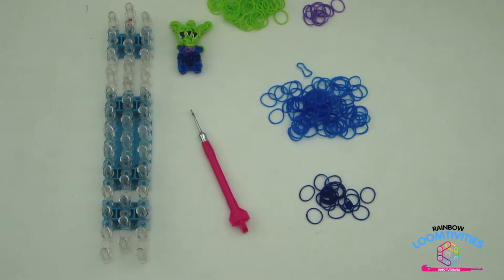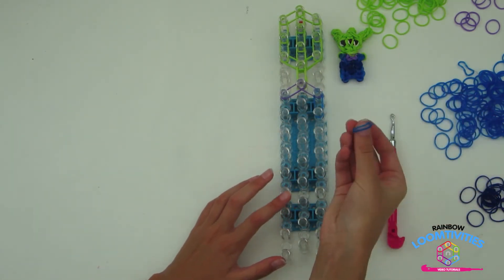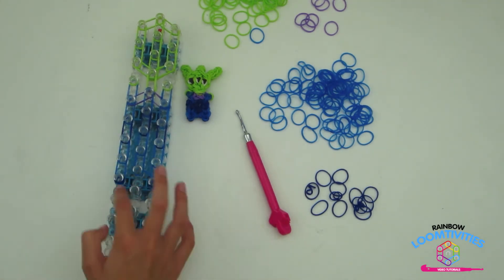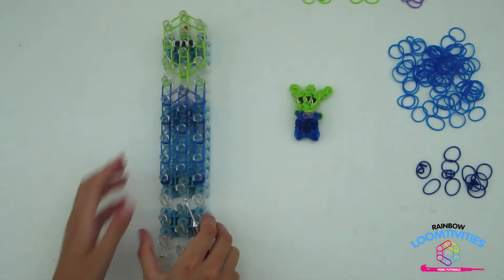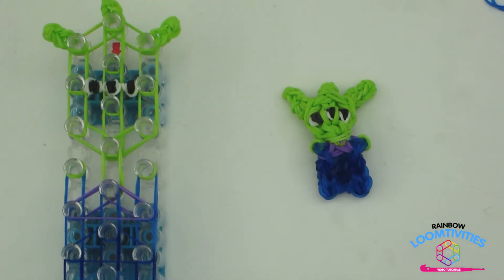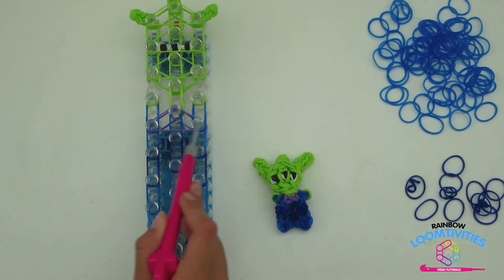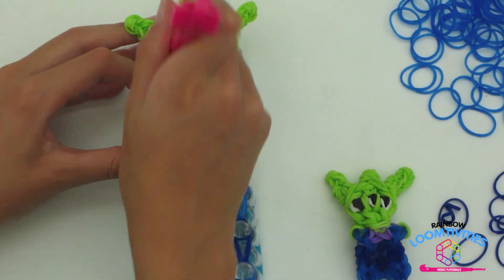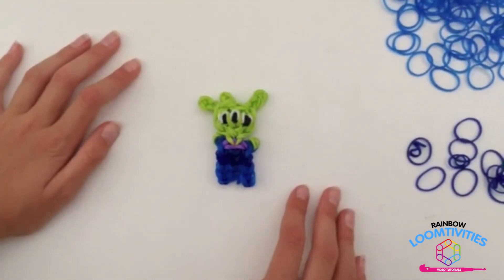Rainbow Loom Cute (Kawaii) Toy Story Alien Tutorial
hi everyone! i'm back! I hope you enjoy this little Toy Story Alien! Happy Looming!

show me your creations that you made from my channel! here is my instagram: @rainbowloomtivities, DM me or use my hashtag

this is my original design, PLEASE NO REPRODUCING OF ANY KIND!

Alien design loosely based of of Toy Story Alien.